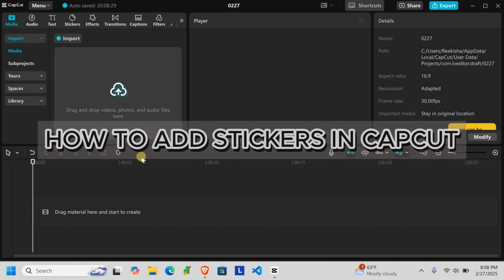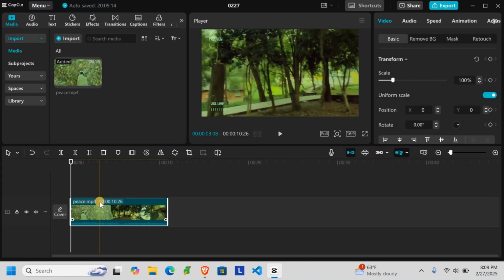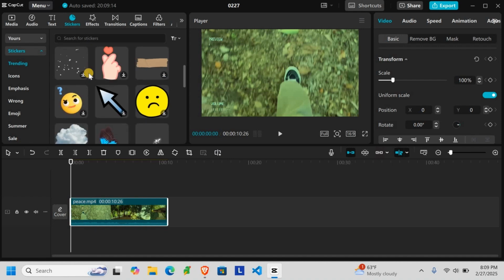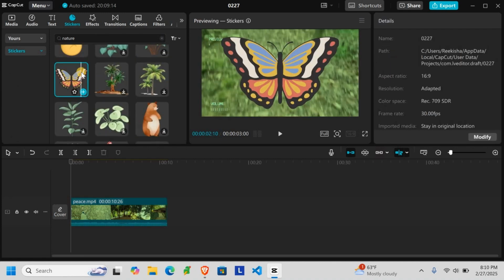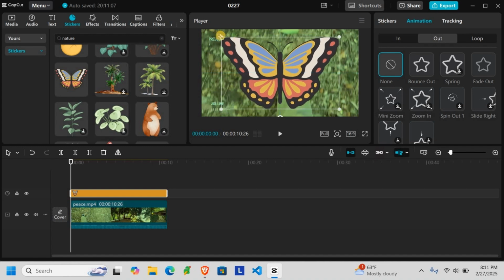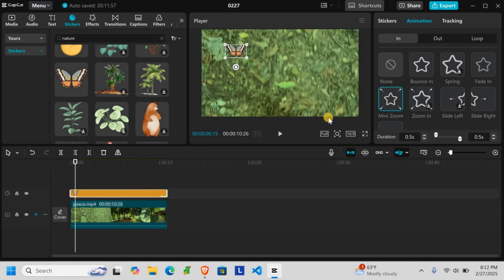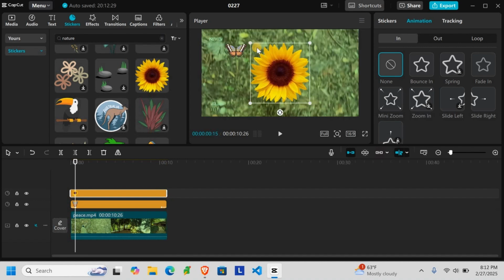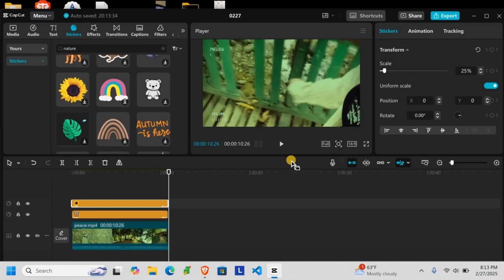How to Add Stickers in CapCut 2025?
Want to make your videos more fun and engaging? Learn how to add stickers in CapCut with this easy step-by-step tutorial! Stickers can help you enhance storytelling, add personality, and make your videos stand out—whether you’re editing for TikTok, YouTube Shorts, Instagram Reels, or any other platform.